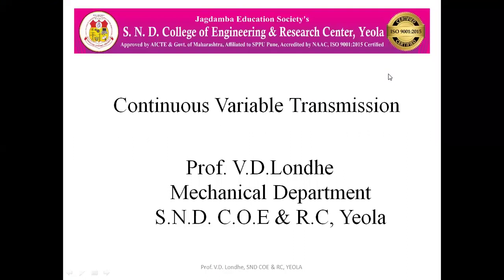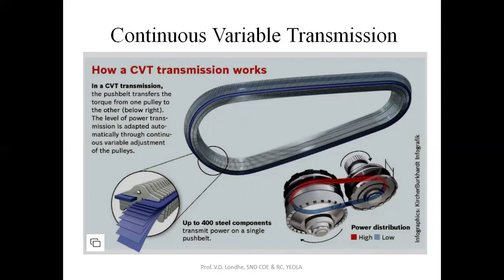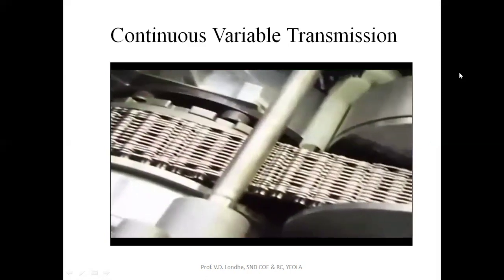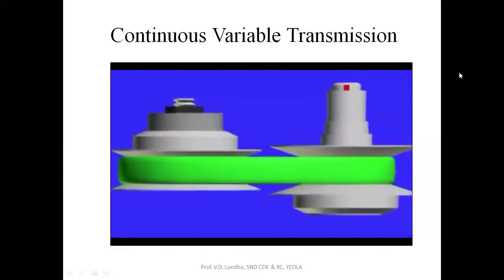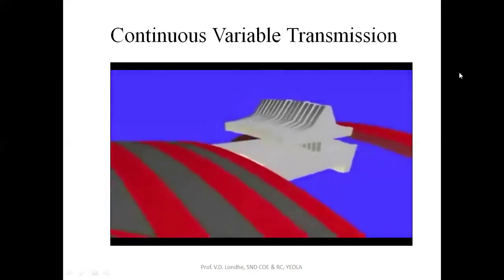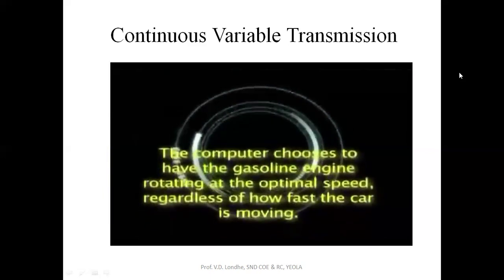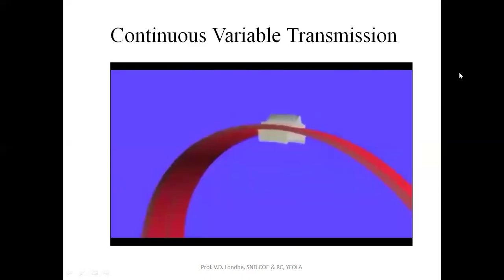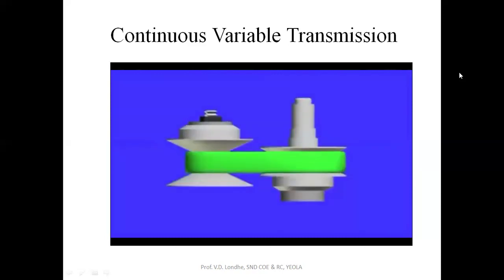Continous Variable Transmission